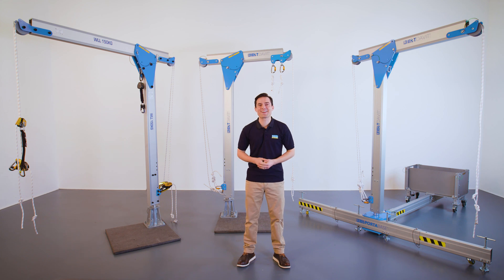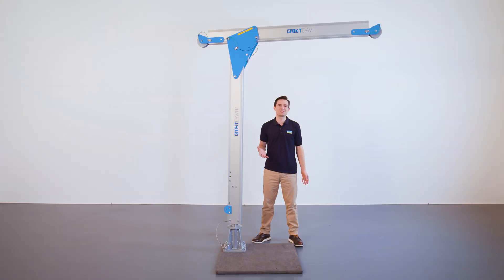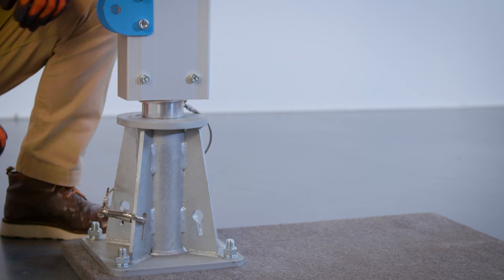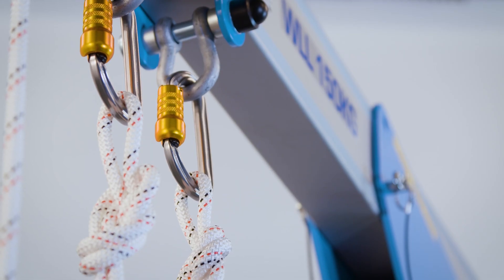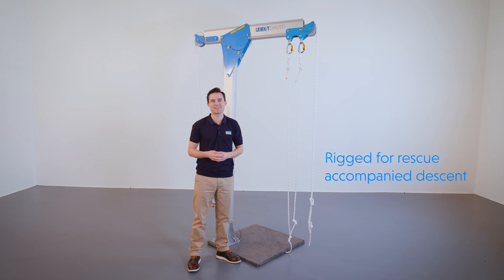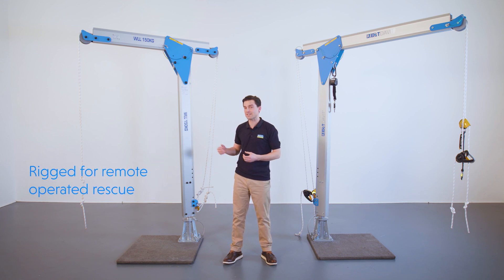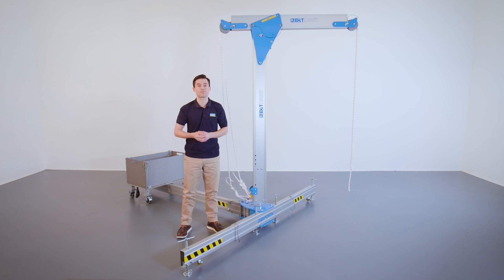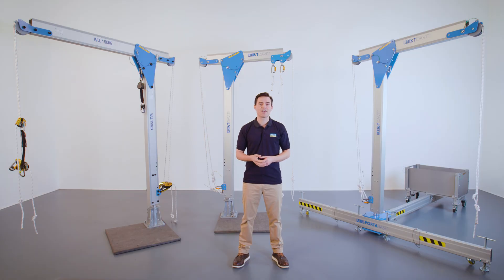REID Lifting - T Davit For Rope Access - Features & Benefits Video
REID Lifting specialises in the design and manufacturing of lightweight, portable aluminium lifting systems offering an innovative, unique range of portable aluminium gantry cranes and davits.

The aluminium T Davit is designed for both goods and personnel lifting. This Davit jib can be used for many working at height tasks or confined space access scenarios.

We have designed a davit for rope access tasks which has been adapted to provide features that are required for best practice by rope access technicians and enable safe, secure and efficient work on buildings and structures.

Other products include an extensive range of lightweight aluminium davit jib cranes and gantry cranes as well as customised solutions.

Personnel lifting, fall protection and goods lifting solutions are offered on all products, on a global basis.

TIMESTAMPS:
0:00 T Davit for Rope Access Intro
0:24 Requirements and Standards
0:44 T Davit Rope Access Range & Sizes
1:29 Key features of the T Davit for Rope Access
3:48 TDRAC50002
5:20 TDRAC50001 & TDRAC50003
7:08 Compatibility with the Porta Base Counterbalance
8:49 Product Customisation
9:50 Further Information